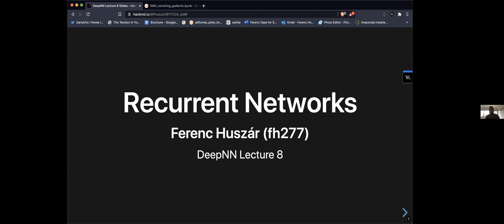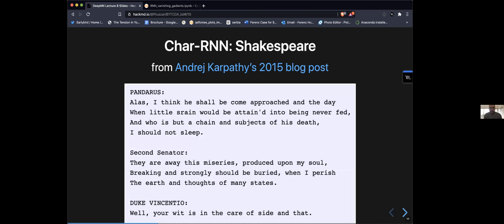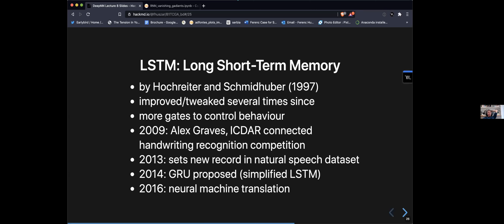DNN 2021: Lecture 8: Recurrent Neural Networks